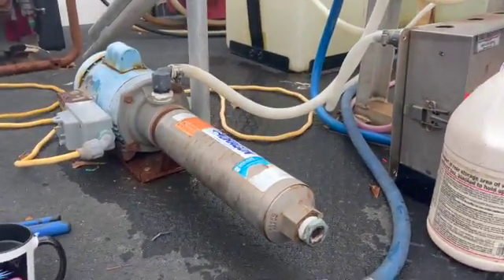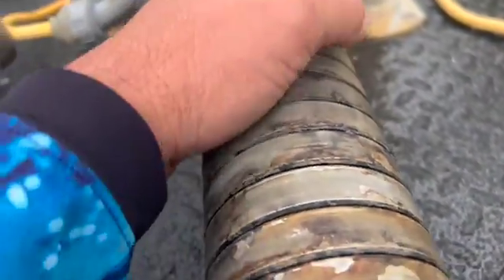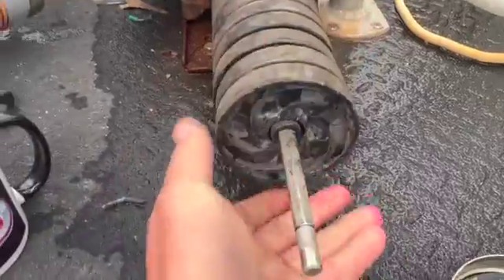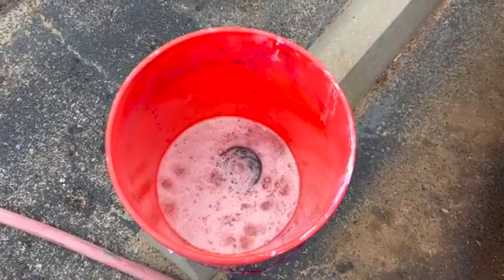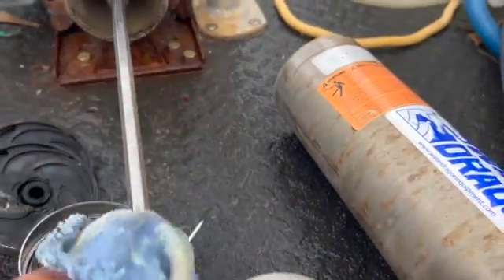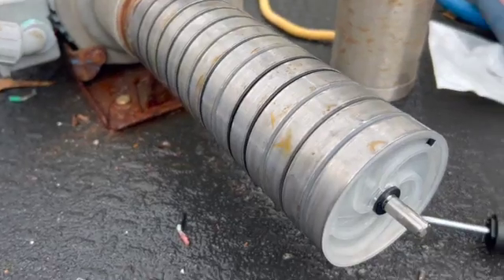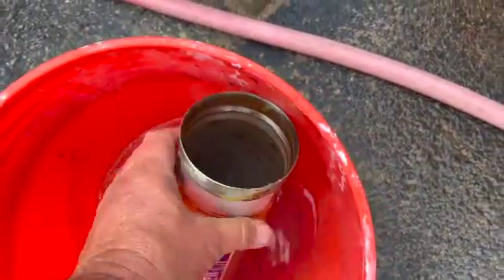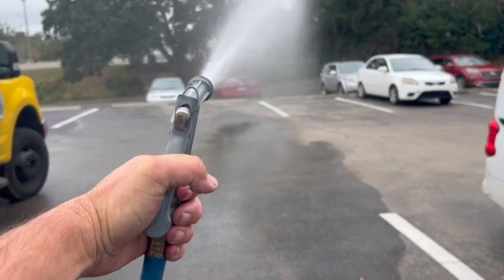Booster Repair Gould 3/4 HP Booster pump cleaning and service for softwashing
IN this video we fieldstip, clean, and repair a Goulds booster pump. This pump is 1 to 1 1/2 year old and never serviced.  The problem ,manifested itself in that  it was tripping the generator after just a very short run time. As these pumps get "dirty" on the inside, they run less efficiently and the electric motors have to work harder to operate the pump, this will often times cause the electrical faults. However it typically a pump issue that needs to be addressed,  rather than an electrical problem.

We show how to clean and replaced the needed difusers and impellers to the company can get back to washing. This is not a full rebuild of the softwash booster pump, but rather just a quick repair that took about 20 minutes.